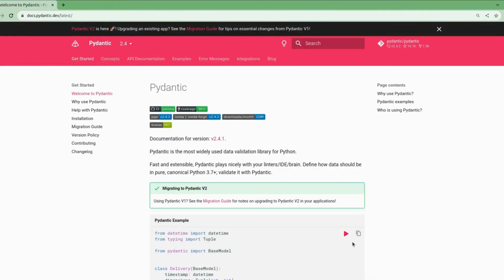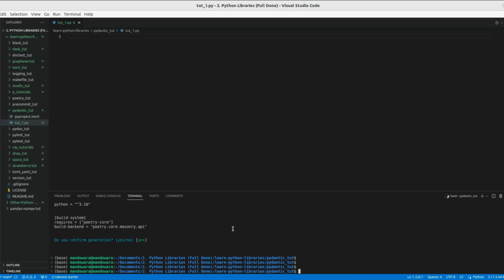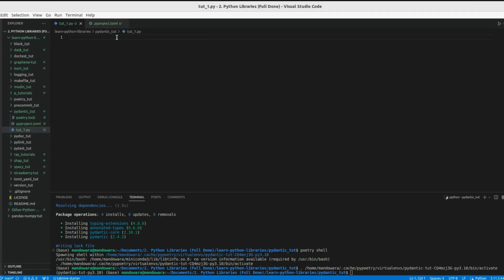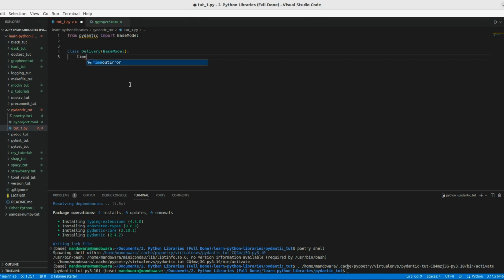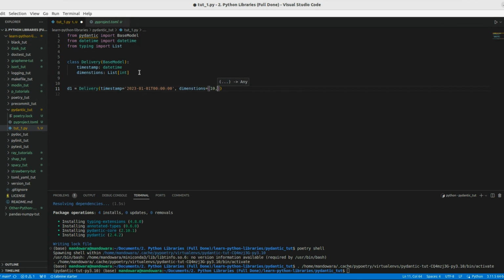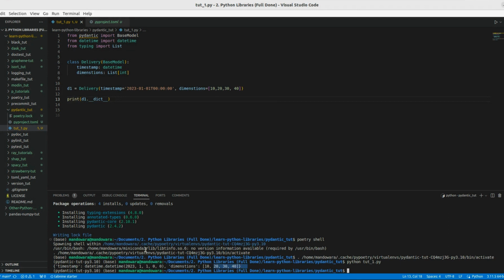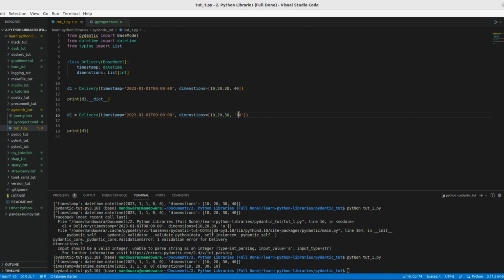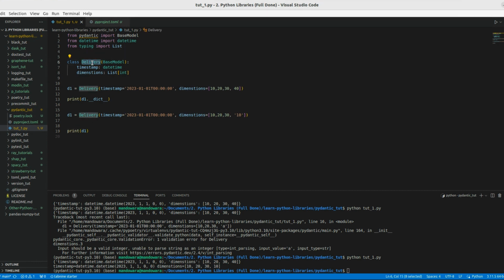Validate your data in python using Pydantic library of Python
Want to validation your data:

Pydantic is python library that validate data type and helps us to remove problem of data type inputs and its type issues.